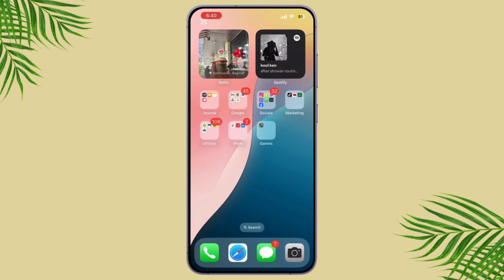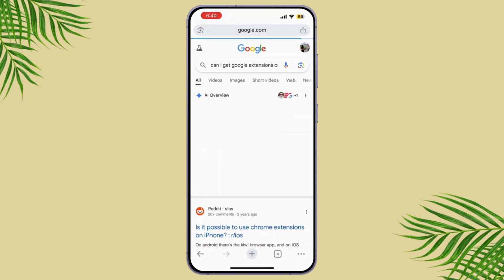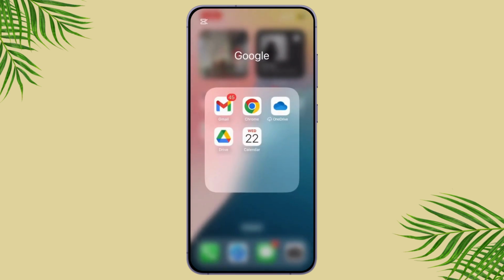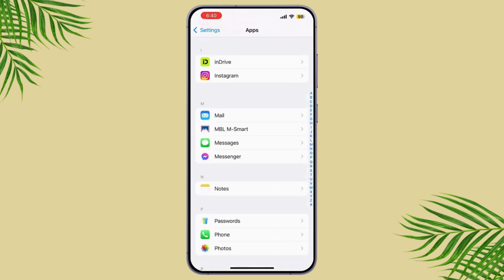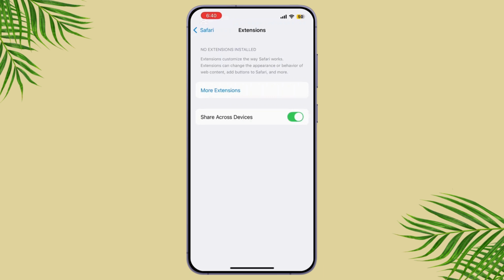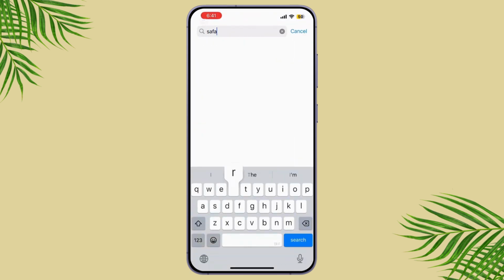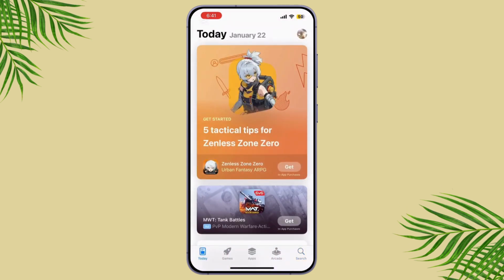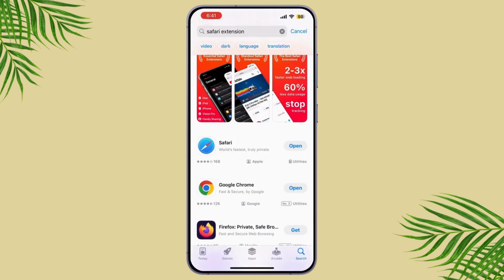How to Get Chrome Extensions on iOS, is it Possible?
Wondering how to get Chrome extensions on your iOS device? This video will explore whether it's possible to use Chrome extensions on iOS and how you can manage your browser experience on your iPhone or iPad. If you've been asking, "Can I use Chrome extensions on iOS?" or need guidance on how to add them, this tutorial is for you. Learn about alternatives and workarounds to get the most out of Chrome on iOS. Watch now to find out if Chrome extensions are compatible with iOS!

Timestamps:
00:00 How to Get Chrome Extensions on iOS, Is It Possible?
00:10 Can I Use Chrome Extensions on iPhone or iPad?